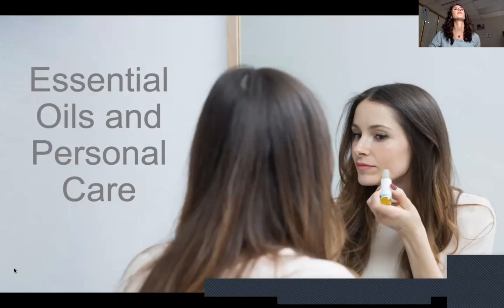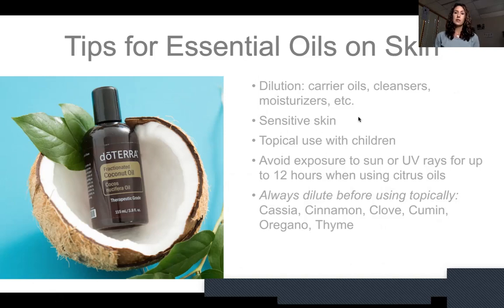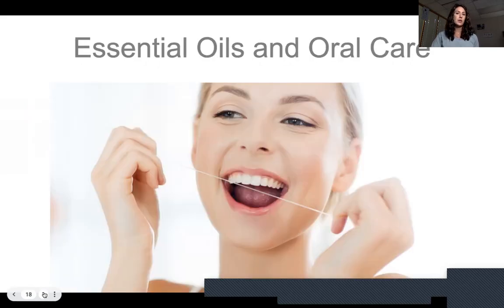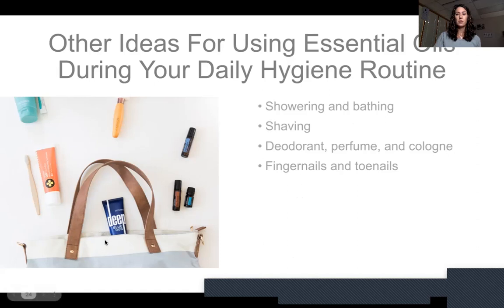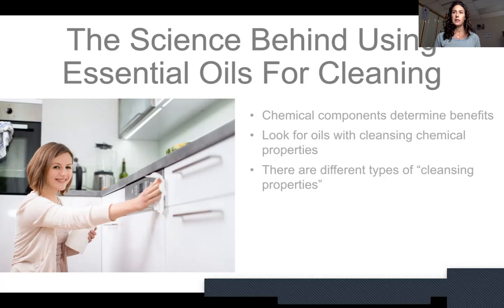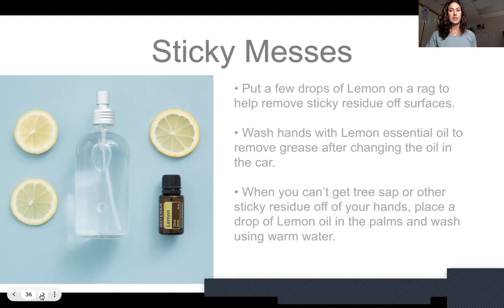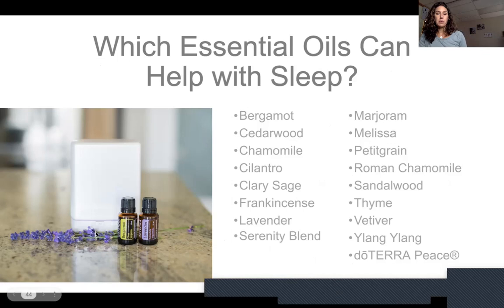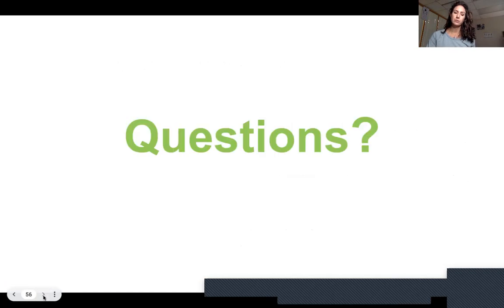Essential Oils For Healthier Home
All recommendations here should be followed up with a physician or Functional Medicine Practitioner who knows your case. Please make sure to talk to your healthcare team about any changes you plan to make. It is imperative that you understand your rights as a patient and that you advocate for your self. Make sure to ask your providers to work as a team